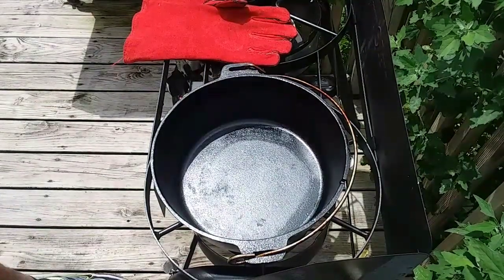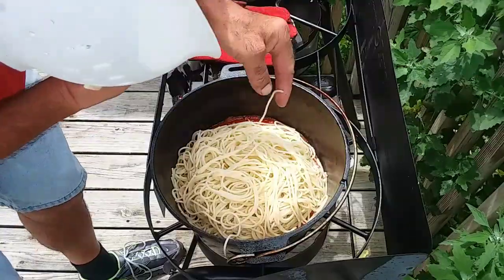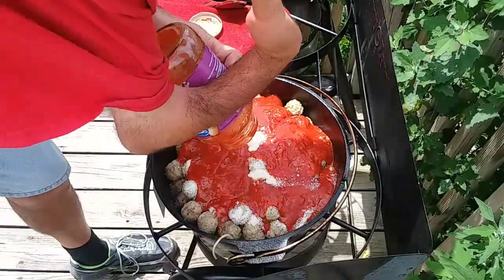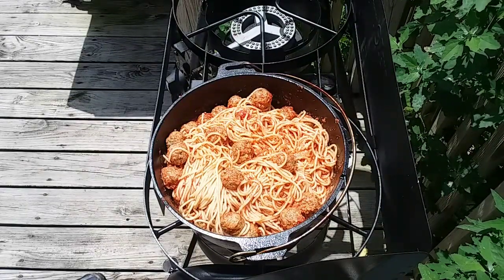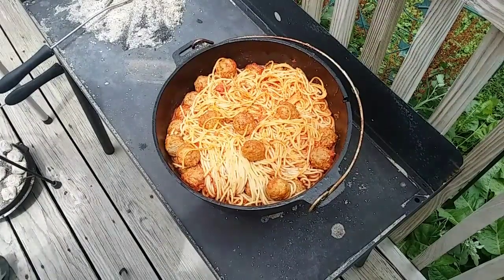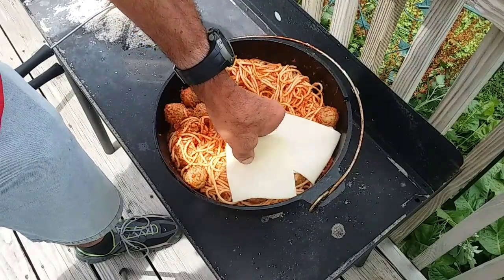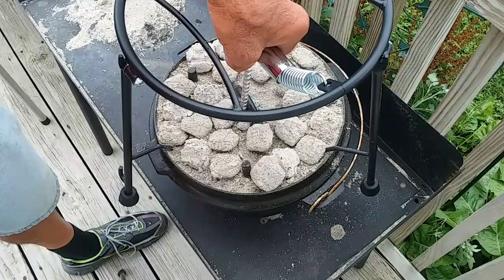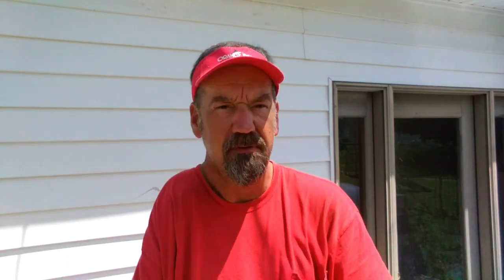Baked Spaghetti - Cast Iron Wednesday - Camp Chef Dutch Oven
Baked Spaghetti made in my 10 inch Camp Chef Dutch Oven. This turned out great and is super simple to make, very few ingredients yet full of flavor. I enjoyed using my Camp Chef dutch oven table, it made it so much easier than working on the ground.

Mailing address:
Connersville, Indiana
47331